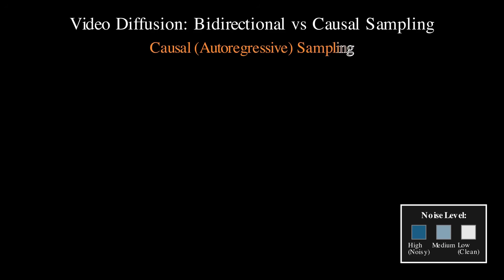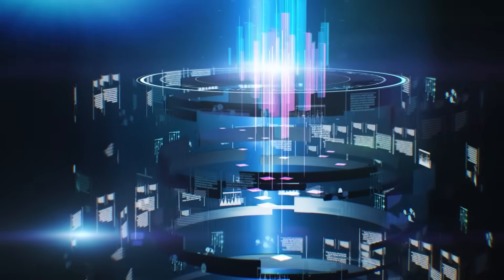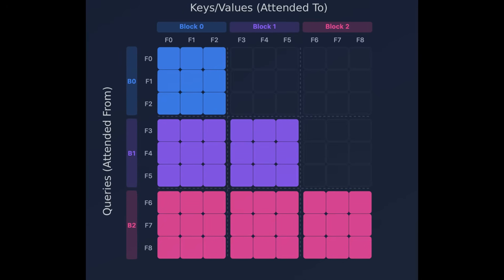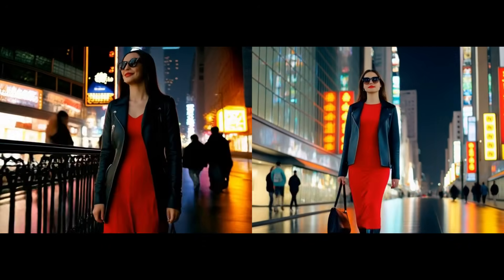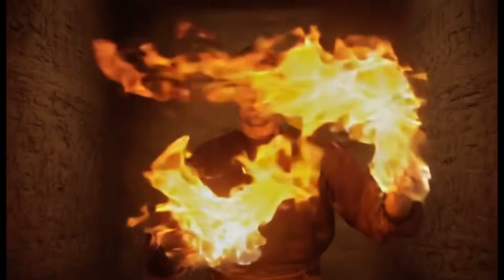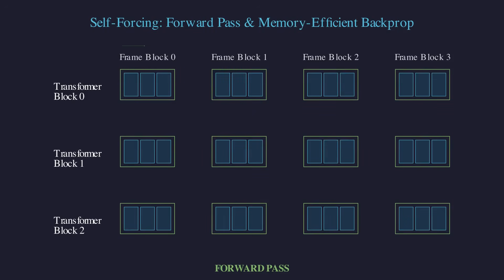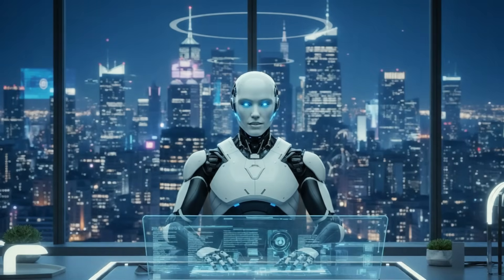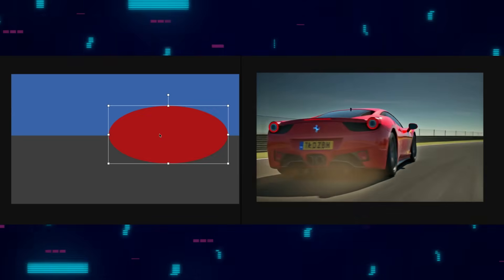Interactive Realtime Video is Here! Krea 14B Realtime Opensource Video Generation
Krea just released a 14-billion parameter model that generates high-quality AI video in REAL-TIME - and it's completely open source. This is 10x larger than any existing real-time video model, running at 11fps on a single GPU.In this video, I break down:

How autoregressive video generation works and why it enables real-time streaming. This isn't just a faster model - it's a fundamental shift toward interactive AI creative tools that respond at the speed of thought.